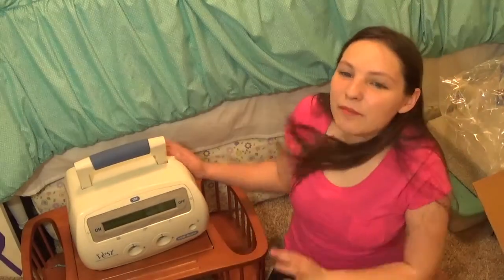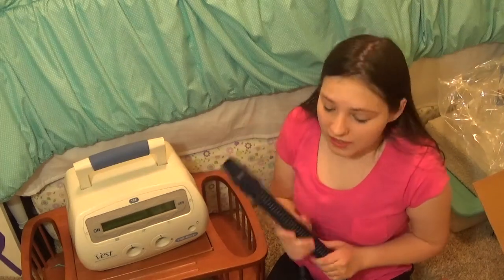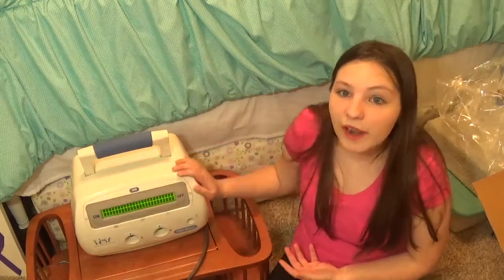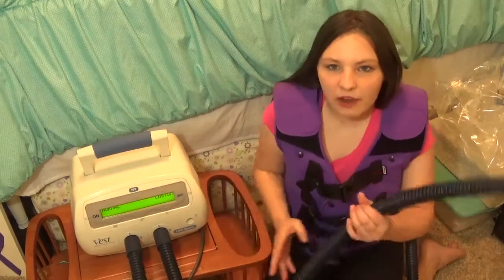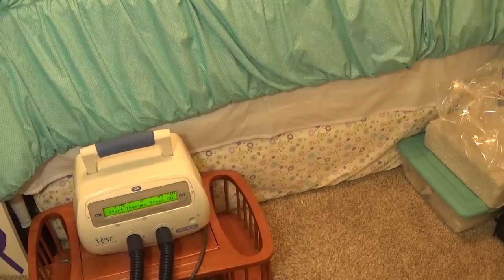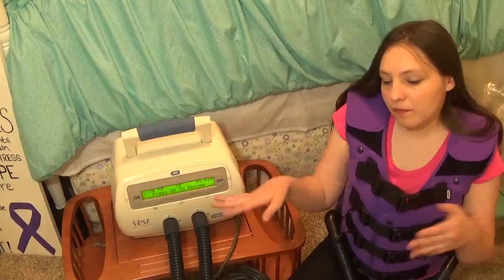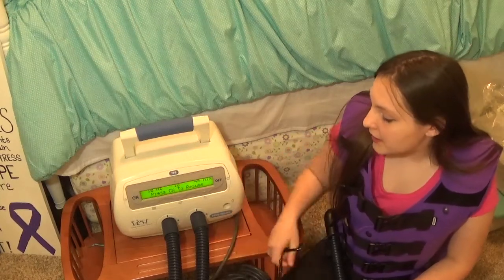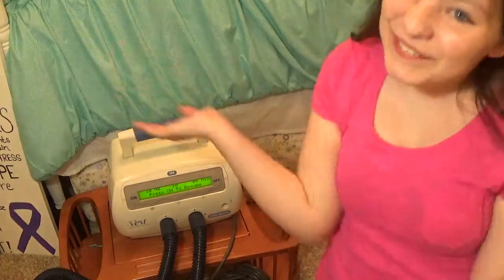New Vest Unboxing!!!! Model 105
I love my new vest machine! I love how different it is! I do miss my old one ,but I really like the new one.